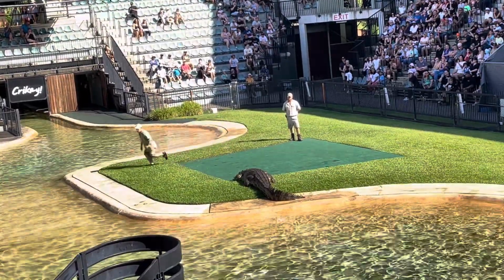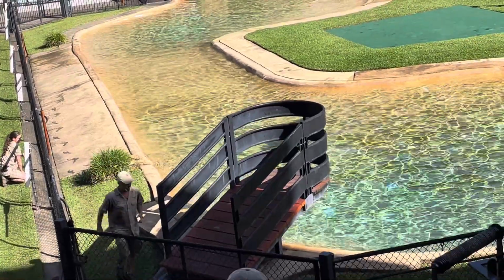Crocodile at the Crocoseum | Australia Zoo, Queensland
Getting to know Australian crocodiles at Australia Zoo’s Crocoseum.